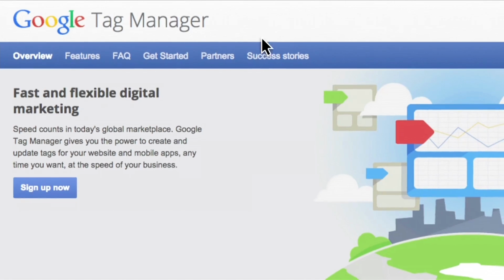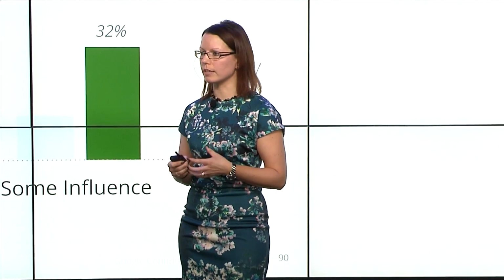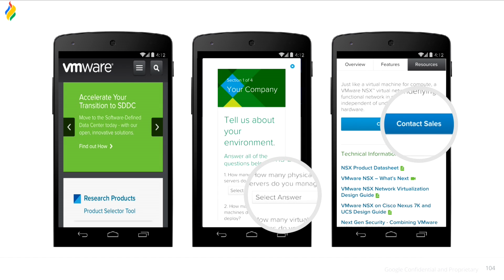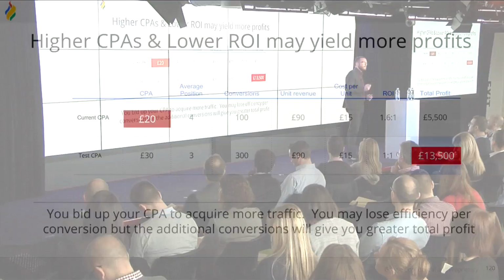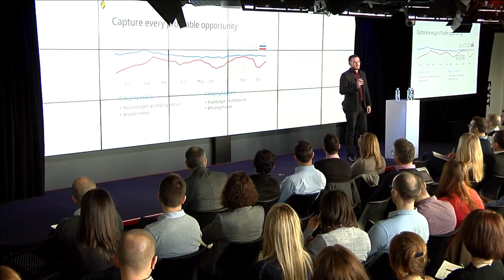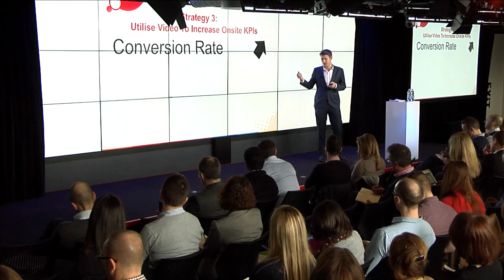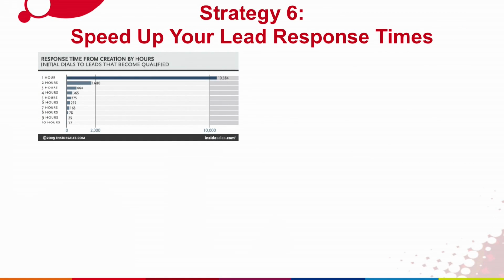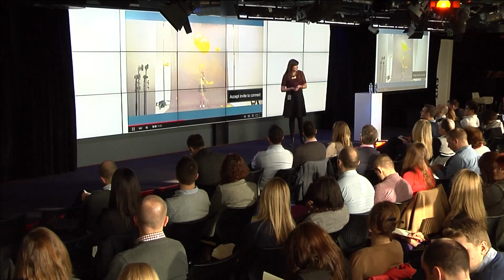B2B@Google Event: January 29, 2015 - Part 2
Hear fromHanne Tuomisto-Inch, Dave Byrne, Titus Sharpe and Johanna Gerhold on the world of B2B Marketing. Click on the time to visit Speaker timestamps:
04:59 - Hanne Tuomisto-Inch, Google Industry Head - B2B on B2B's Digital Tipping Point
34:33 - Dave Byrne, Google Performance Commercialization Expert on Profit Driven Marketing in B2B
55:13 - Titus Sharpe, MVF Founder & CEO on 7 Winning Strategies to boost your B2B Customer Acquisition
1:18:07 - Johanna Gerhold, Google Head of Brand Activation on How to manage your B2B brand in the digital age